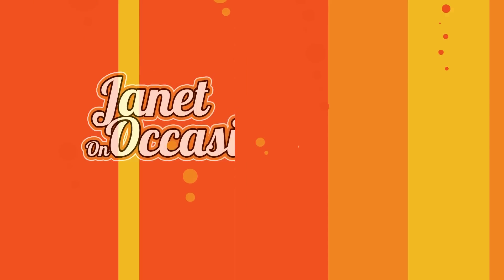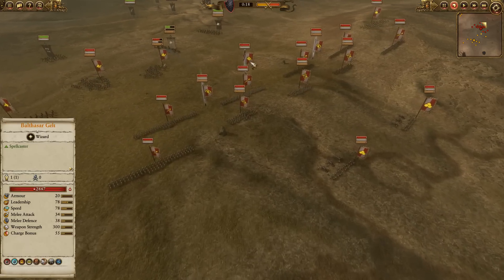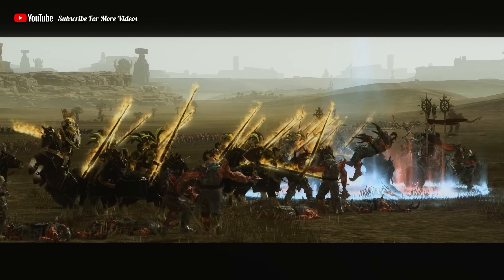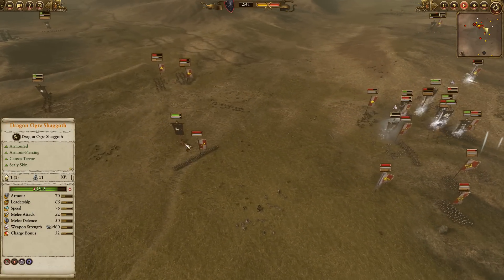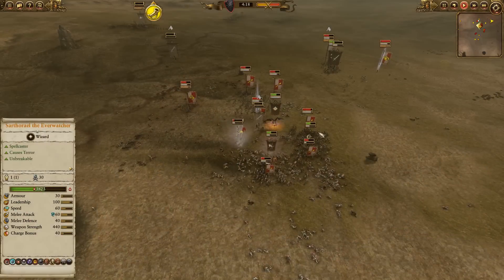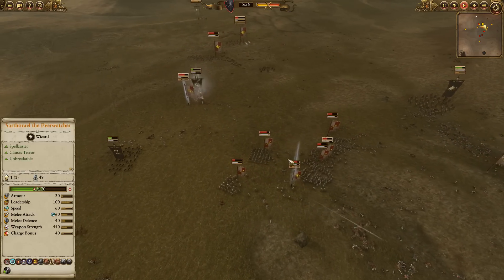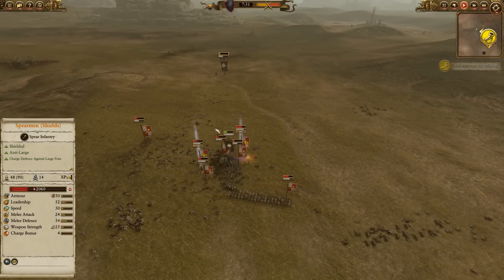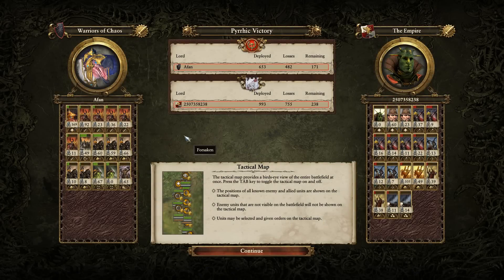Putting Armour On & Off, Mid Battle feat. Afan | Chaos Vs Empire | Total War: WARHAMMER II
I upload videos daily so there's always more content to see.

If you want me to cast one of your replays post the replay in my Discord Server. There's a channel called replays-for-janet in there for you to post those. Please put your gamertag in the file name, post a screenshot of the end of battle screen along with it, and a short description so I know what cool things to keep an eye out for. I'm looking forward to watching them!